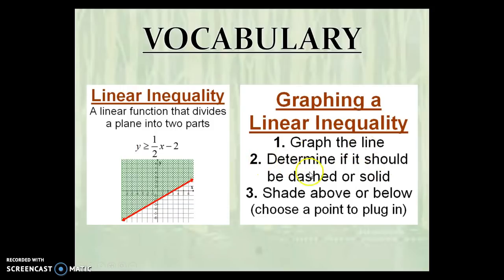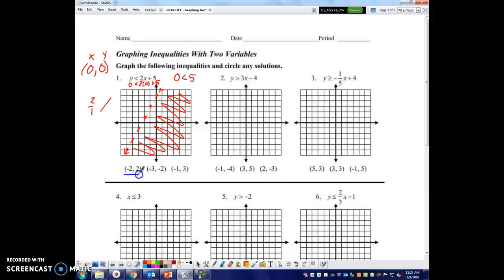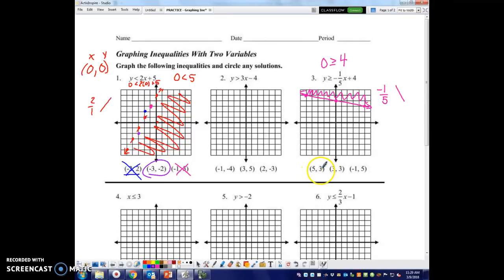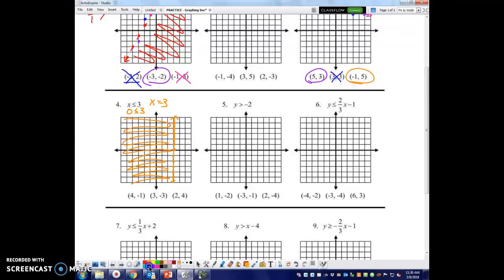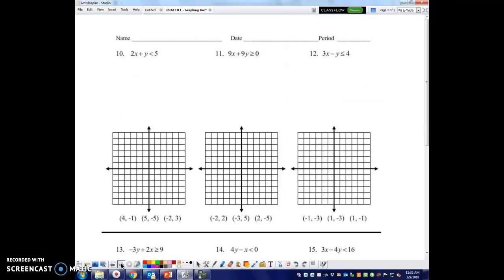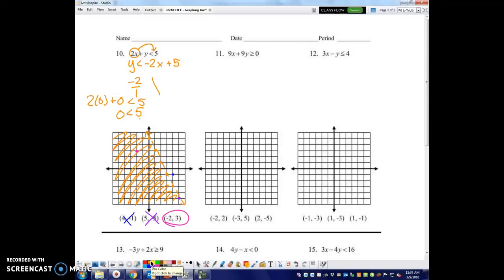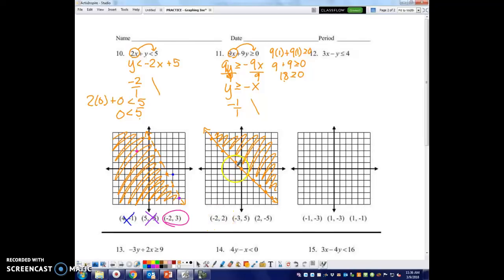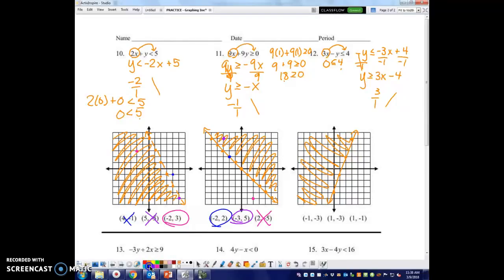3-19-18 Graphing Solutions to Linear Inequalities